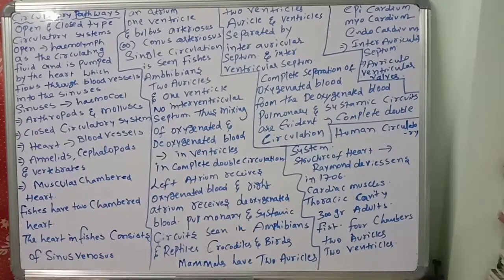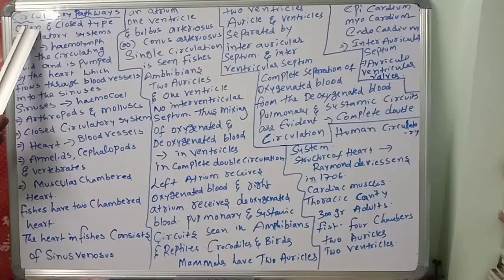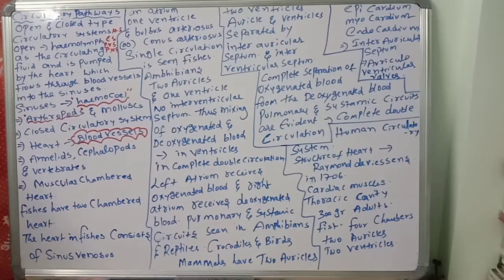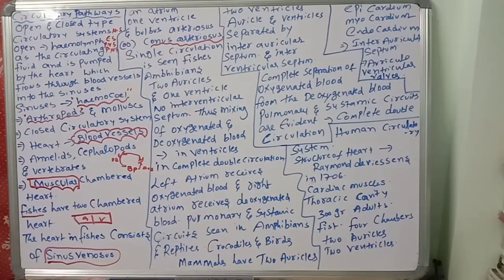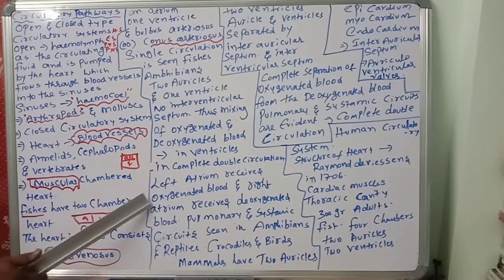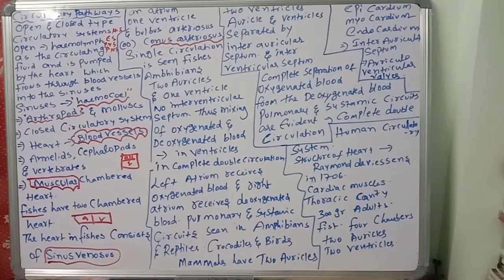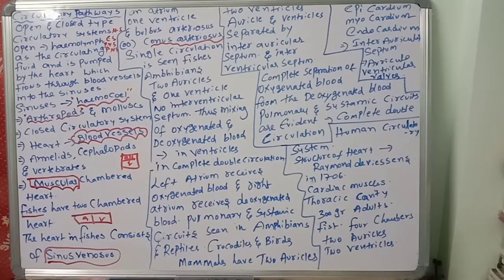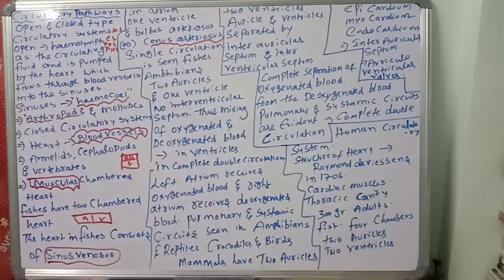Class 11 circulatory pathways